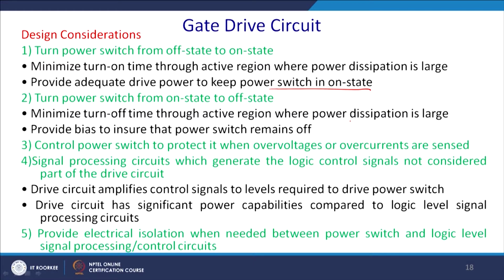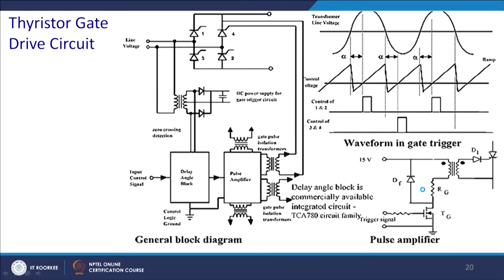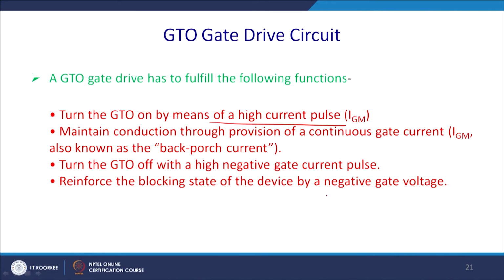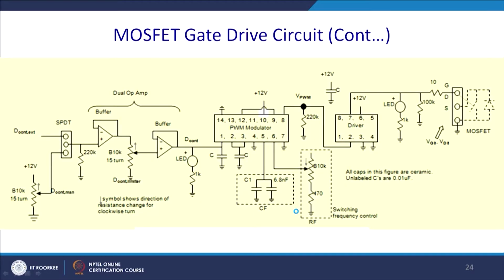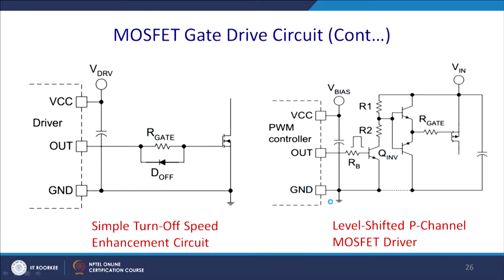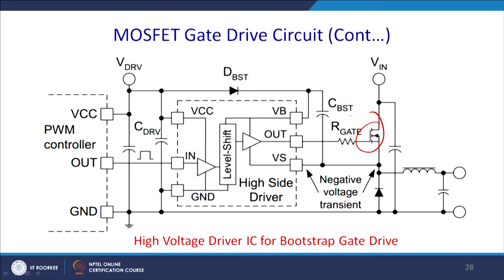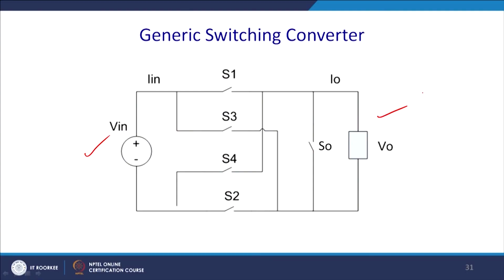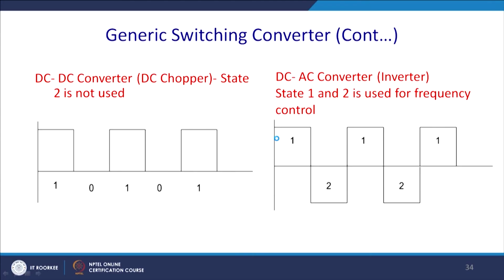Application and Analysis of Switches II